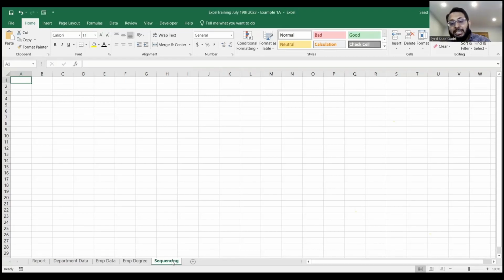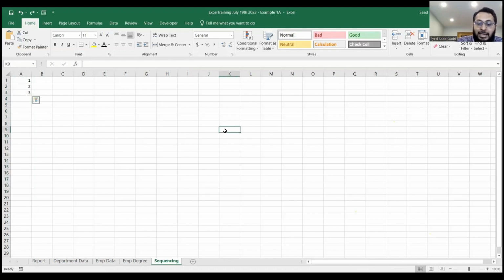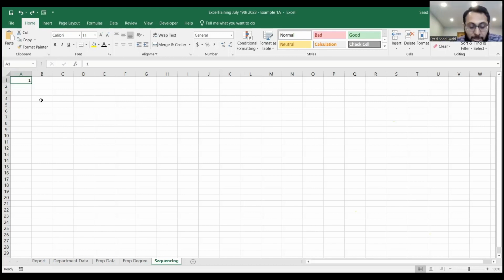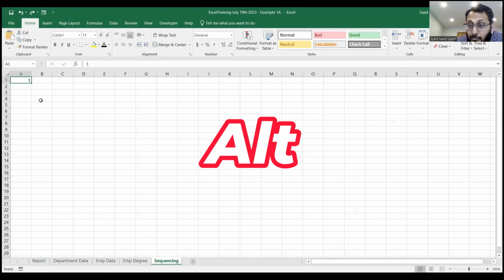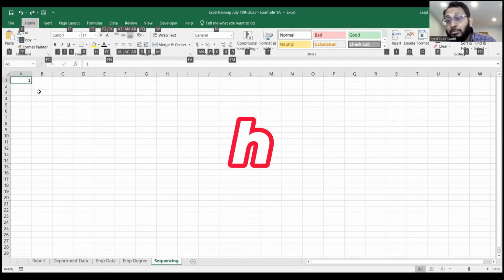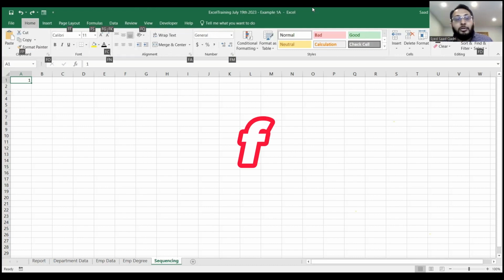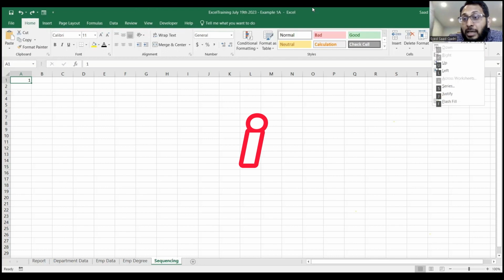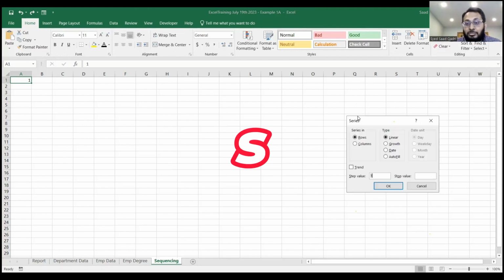How to Auto Sequence in Excel using Keyboard Shortcut Keys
This tutorial is about Programming in  Kya NaMukammal Marne wala bacha bhe Ma Baap ki shifat karega